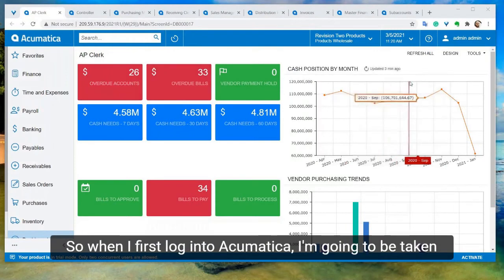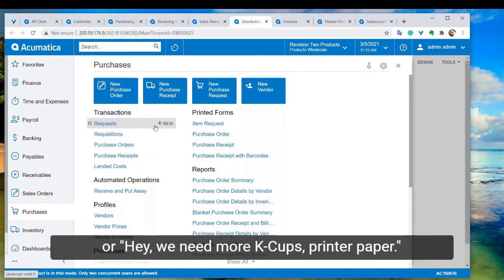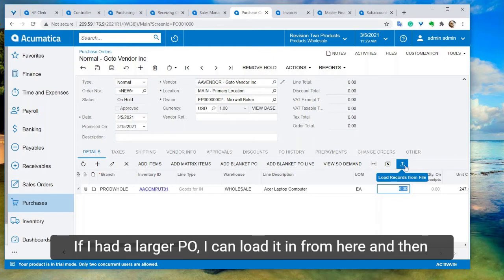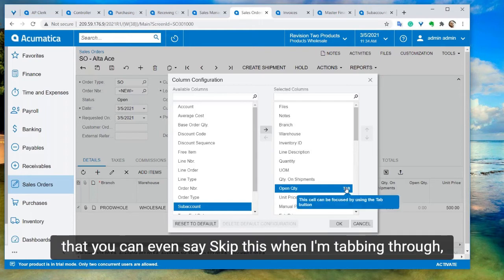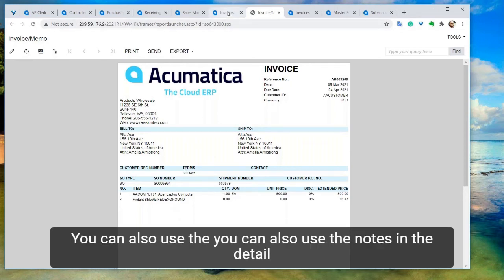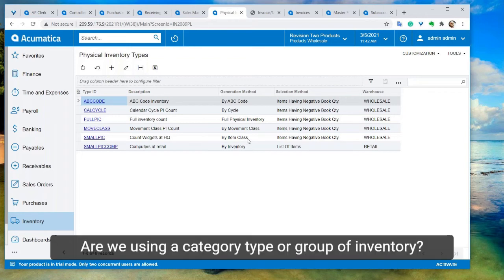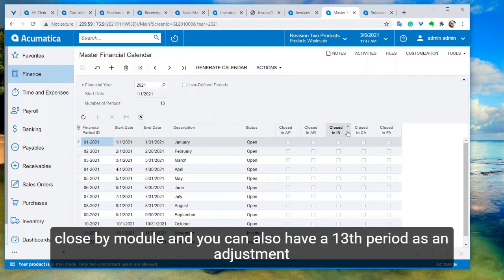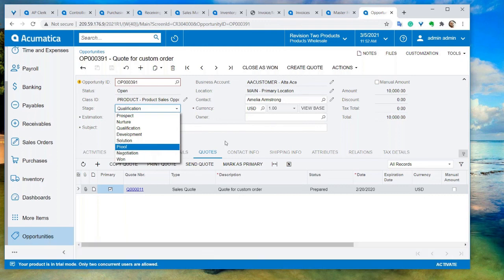Acumatica Distribution Edition - Product Tour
Discover the top features and tricks for Acumatica Distribution Edition from SWK Technologies with this exclusive video demo.